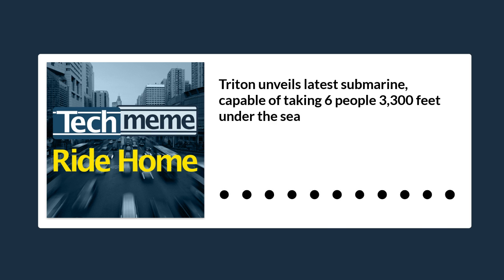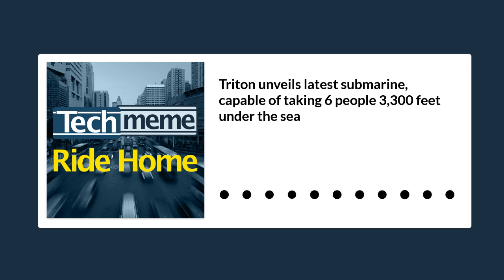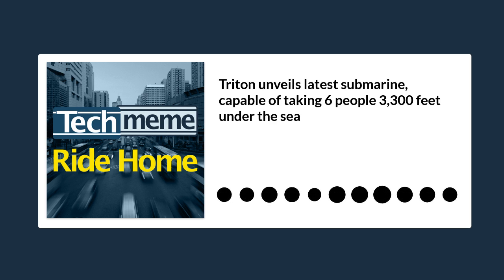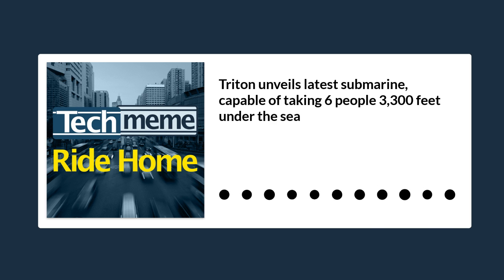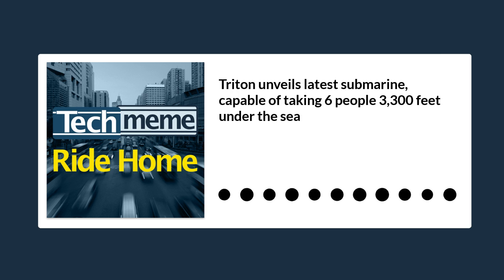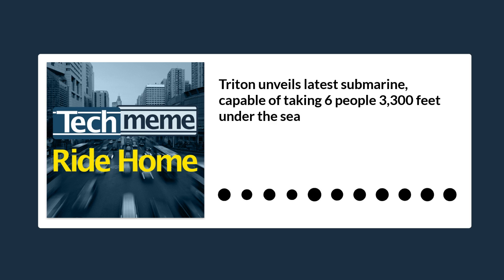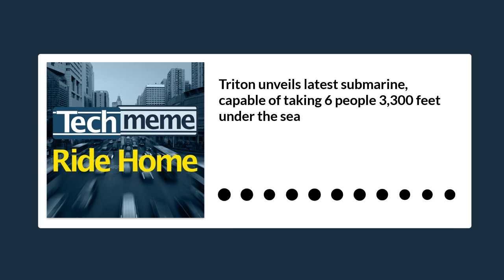Triton unveils latest submarine, capable of taking 6 people 3,300 feet under the sea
Hey, I’m all for space tourism. I’d for sure love to vacation on the moon someday, if that were possible and practical. But I’d be just as excited about undersea tourism. That might be closer than anyone thinks, as the submarine startup Triton has unveiled its latest submarine that can take six people 3,300 feet under the waves in a cool little bubble.